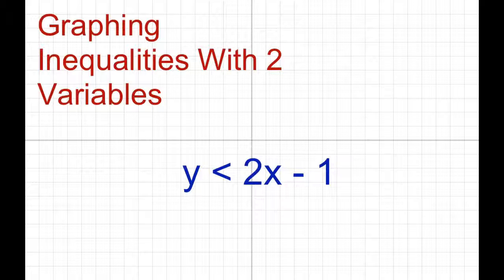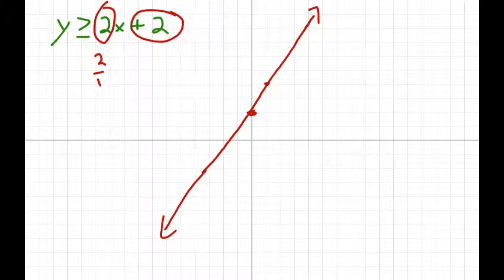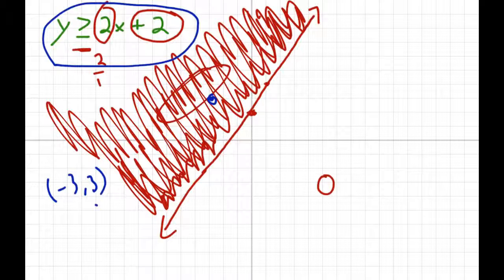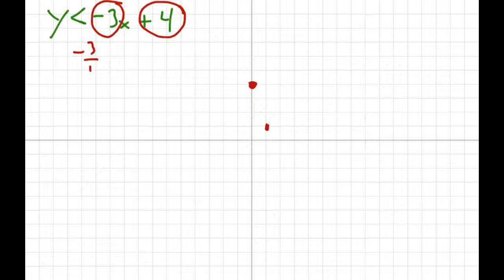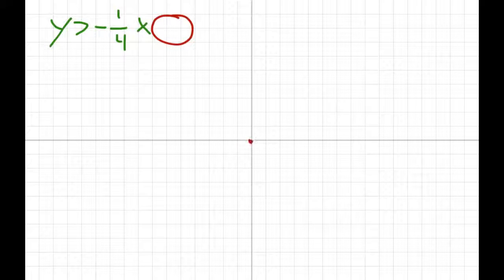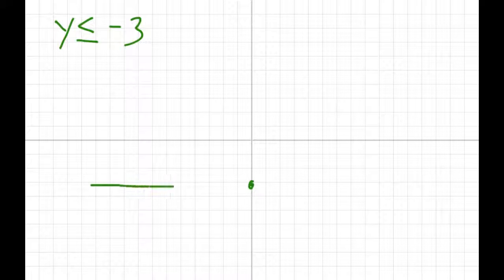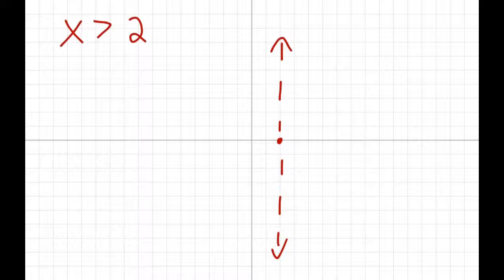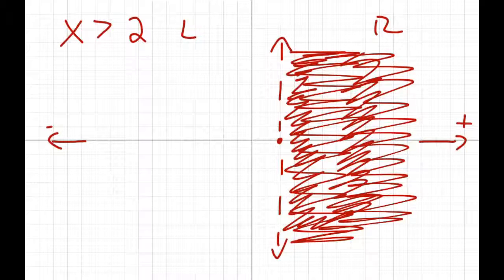Graphing Inequalities with 2 Variables